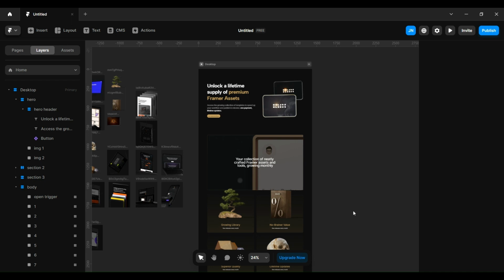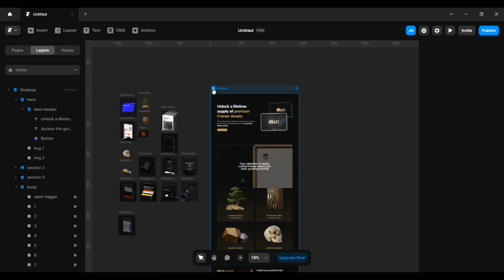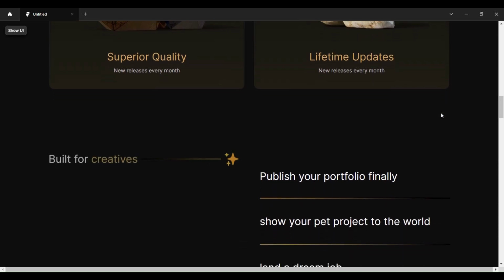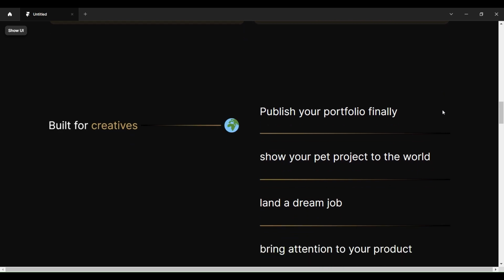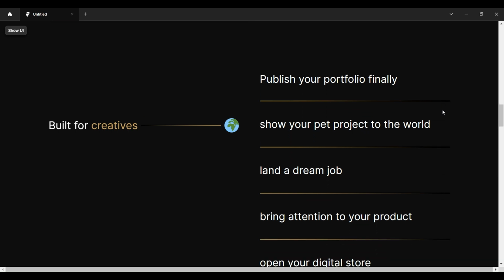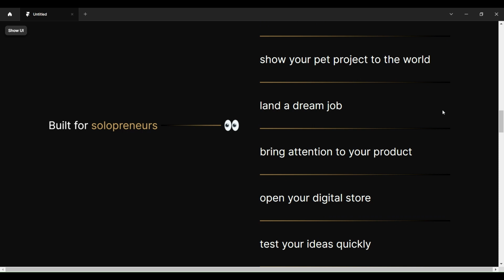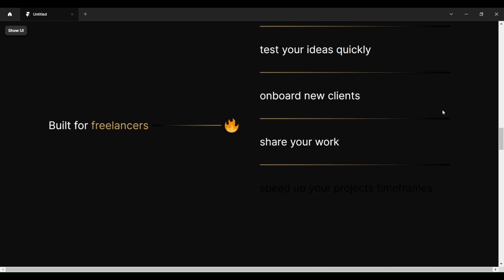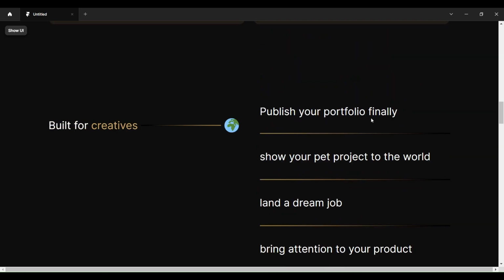Learn how to create this Amazing Website in Framer In under 5 Minutes!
A quick video on how to create some amazing components and variants in your framer website!